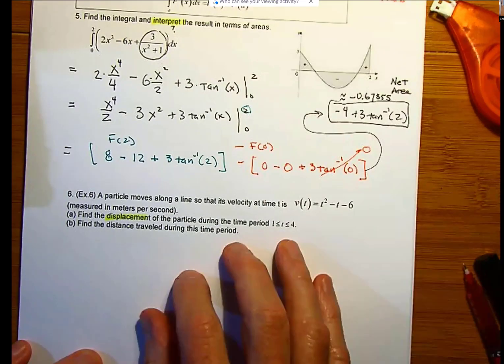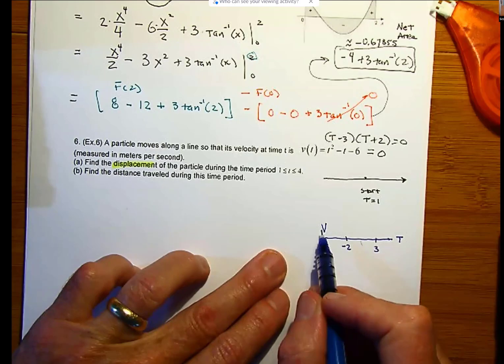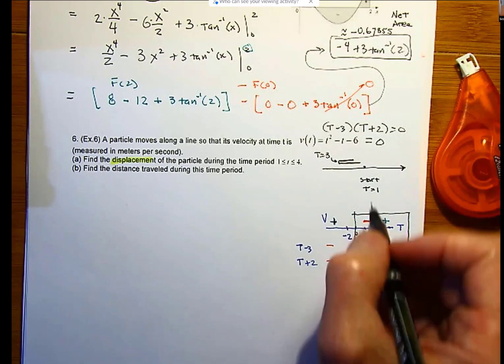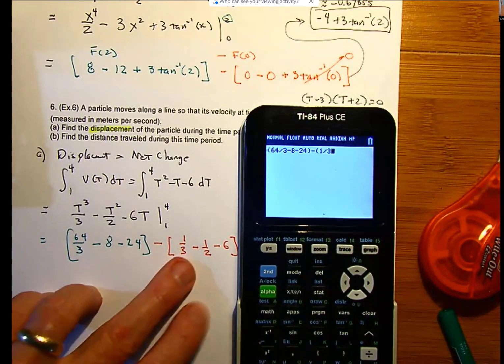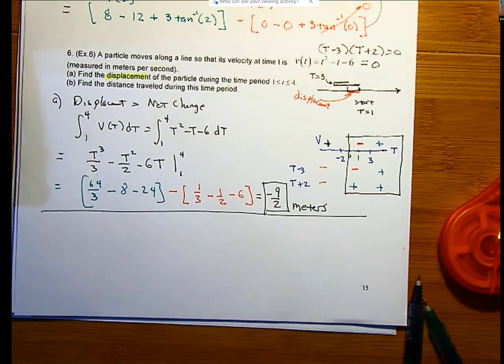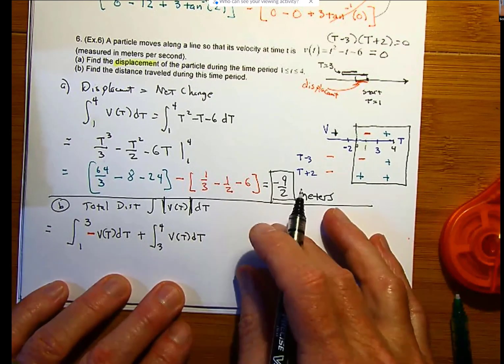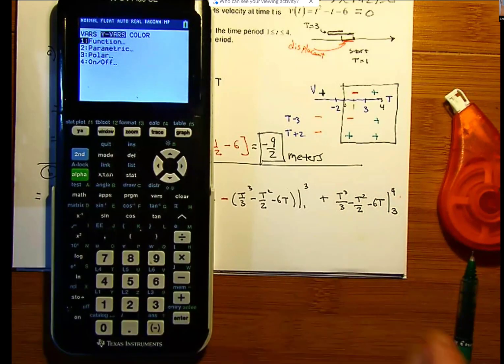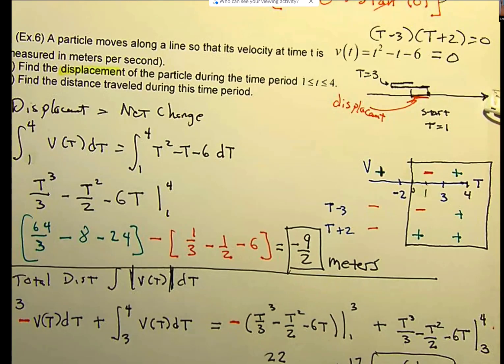Integration Applicaation of Net Change Theorem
Net Displacement and Total Distance of a particle.